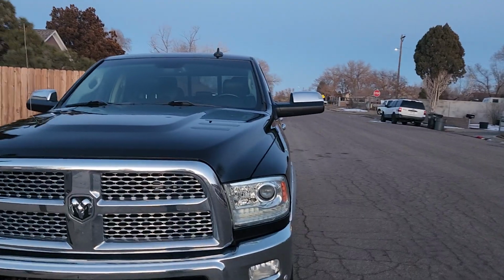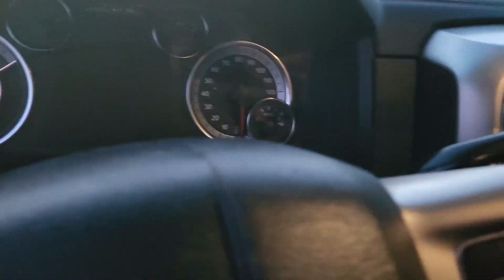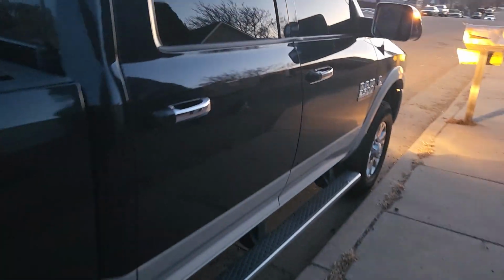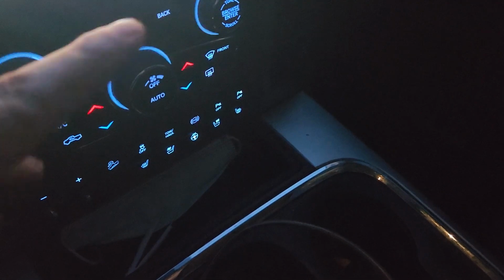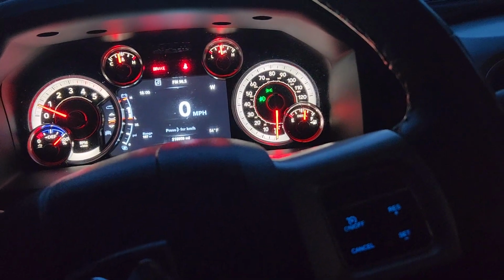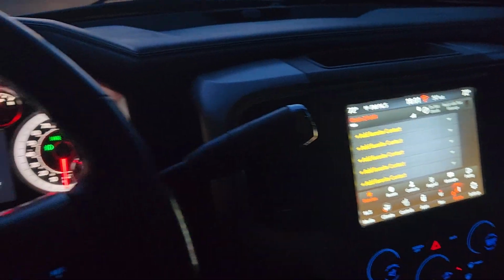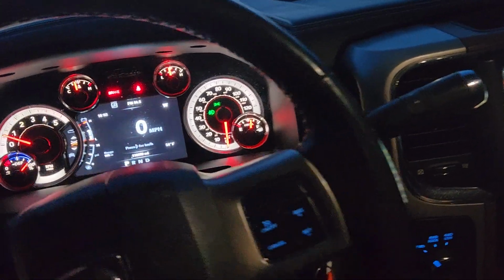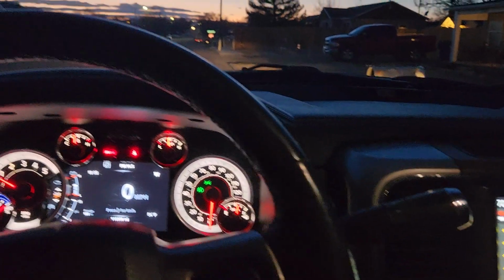2018 Ram 2500 1 Month Later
I've had my truck a month now. figured it was time for an update